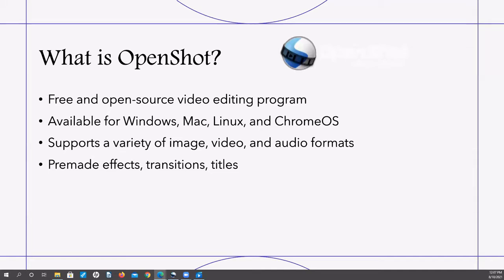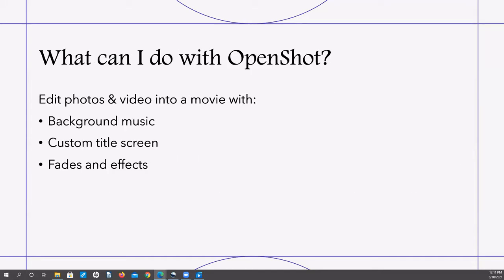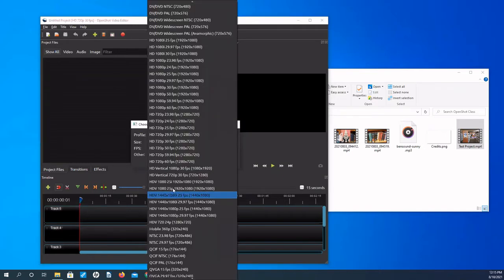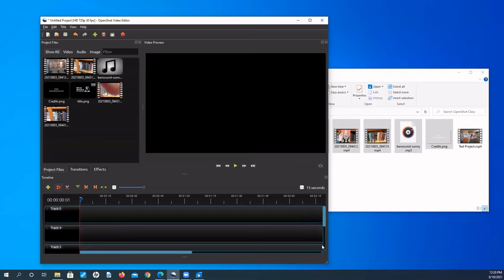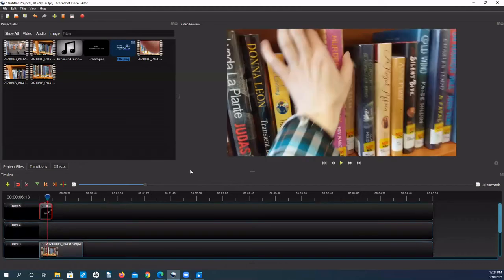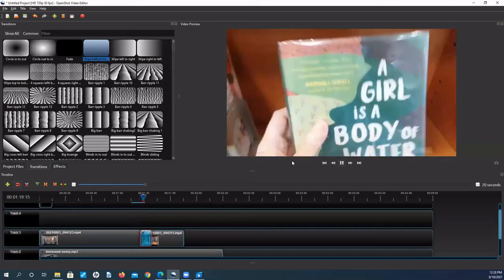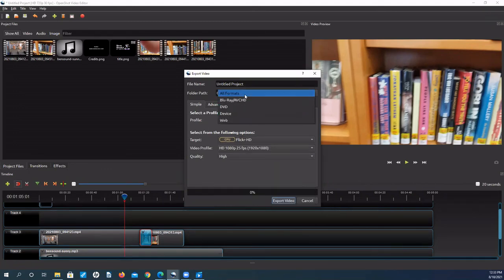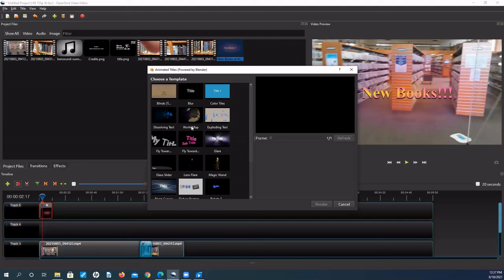SSFPL Tech Tuesday: Intro to Video Editing with OpenShot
Learn the basics of putting together a simple video using OpenShot, a free, open-source video editing program you can download for Windows, Mac, or Linux